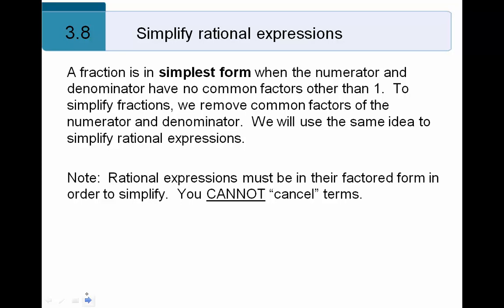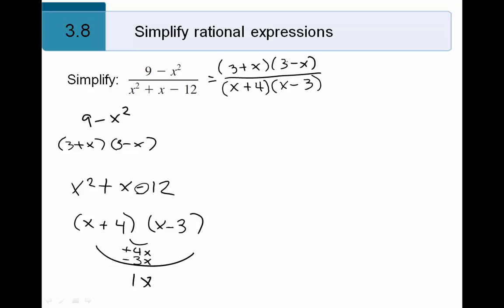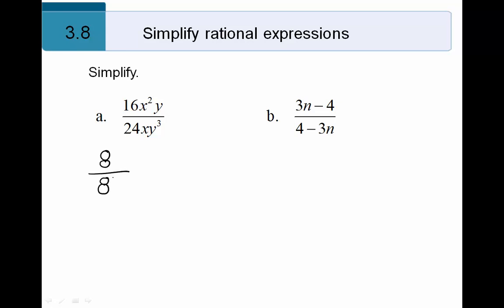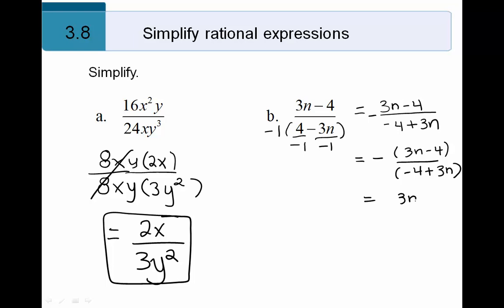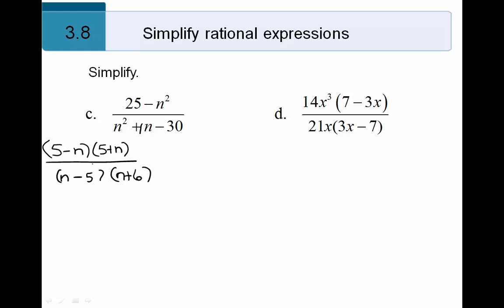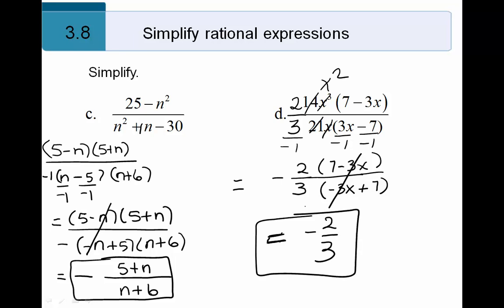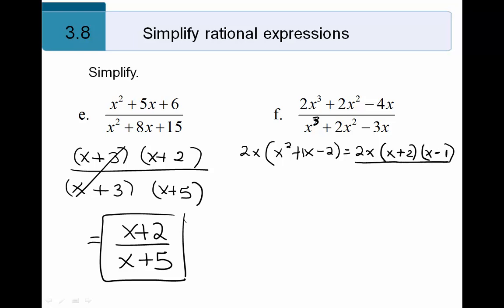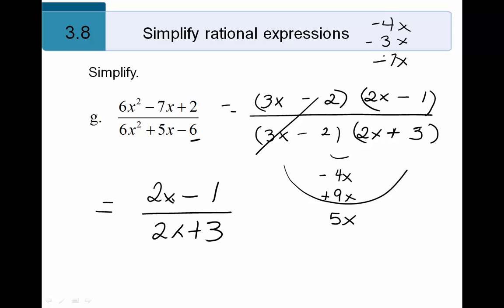3.8 Simplify Rational Expressions